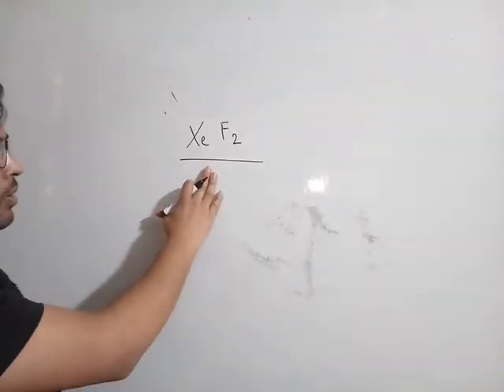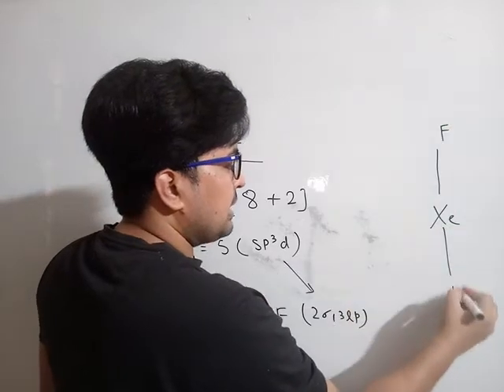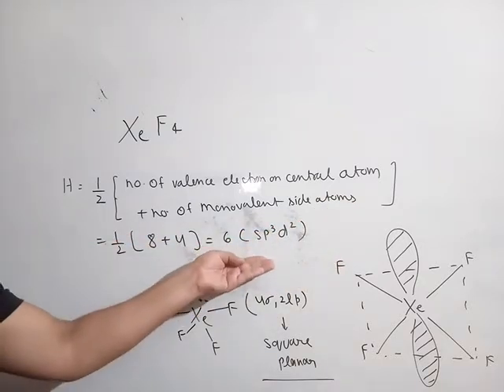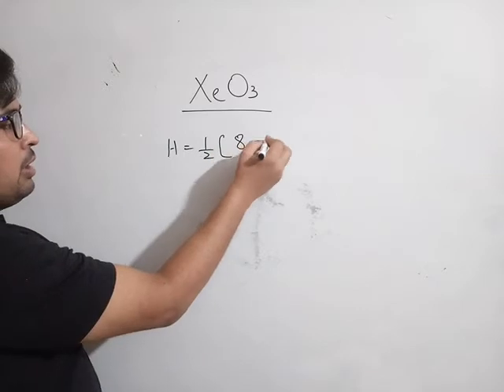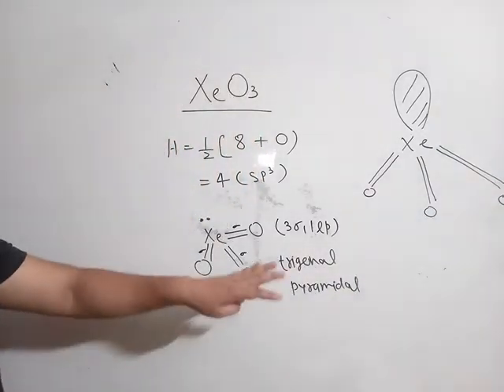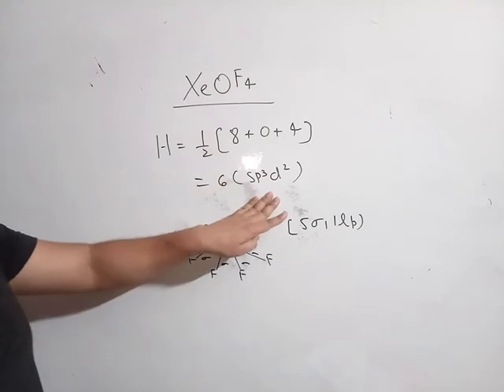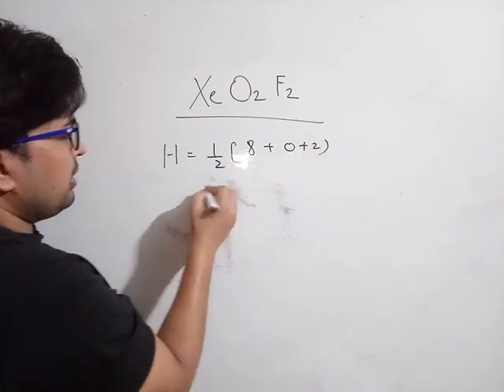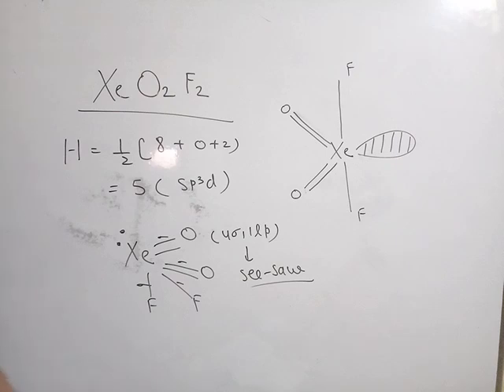P Block elements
Structures of compounds (L-1)